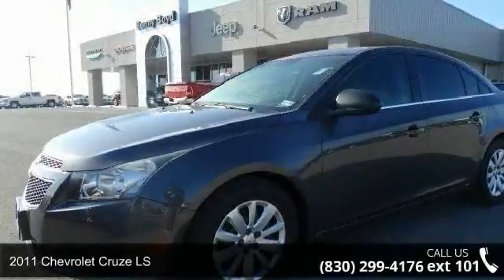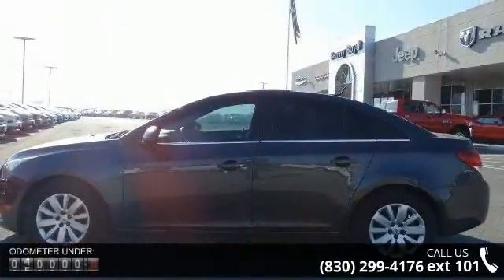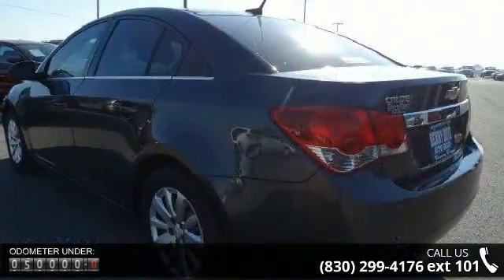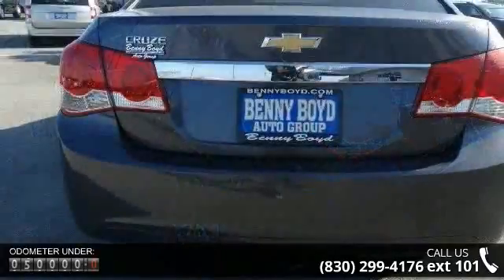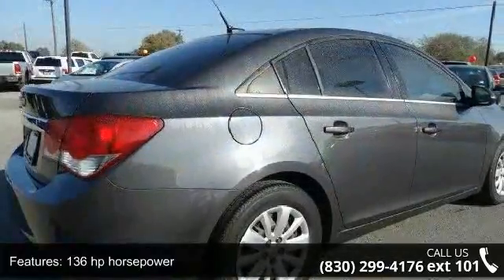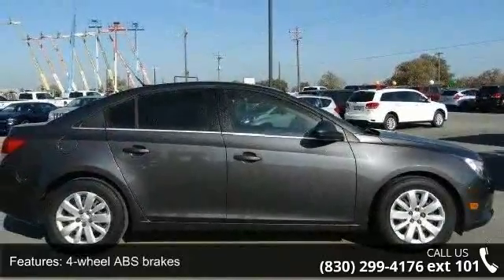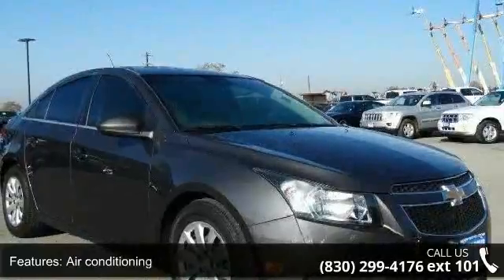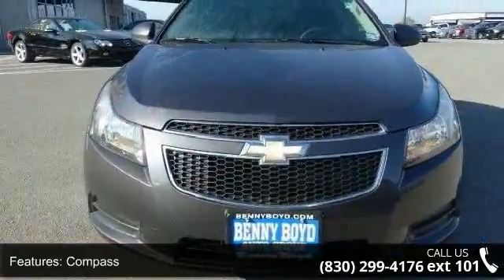2011 Chevrolet Cruze LS - Benny Boyd Gonzales - Gonzales,...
CARFAX 1 owner and buyback guarantee. This terrific Sedan is just waiting to bring the right owner lots of joy and happiness with years of trouble-free use! Very Low Mileage: LESS THAN 50k miles** Gassss saverrrr!!! 35 MPG Hwy... CARFAX 1 owner and buyback guarantee. All the right toys!! Safety equipment includes: ABS Traction control Curtain airbags Passenger Airbag Knee airbags - Driver and passenger...Other features include: Power locks Power windows Air conditioning 1.8 liter inline 4 cylinder DOHC engine 136 hp horsepower...